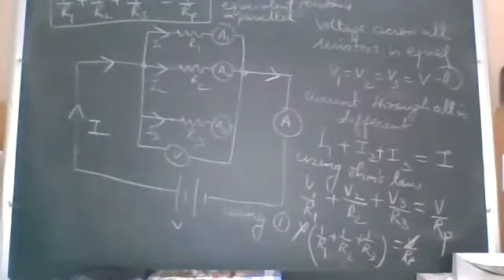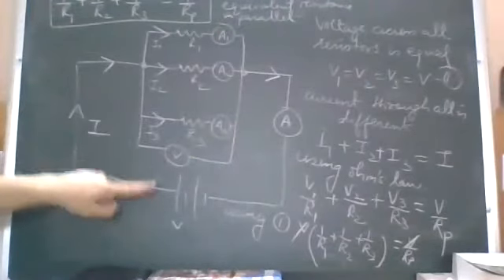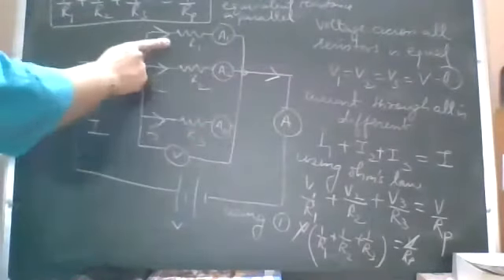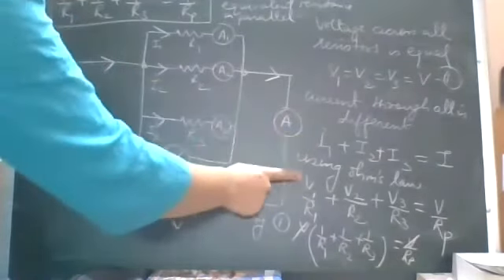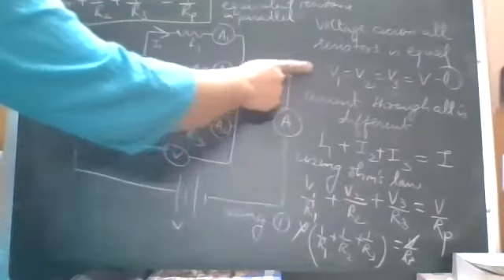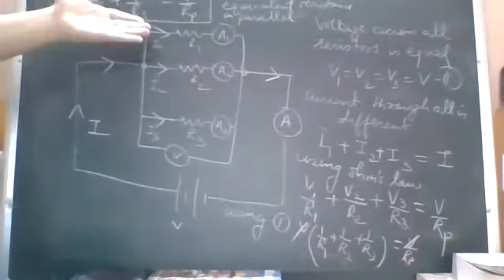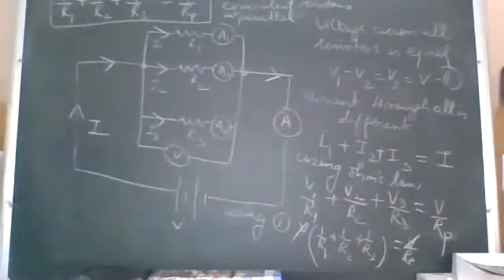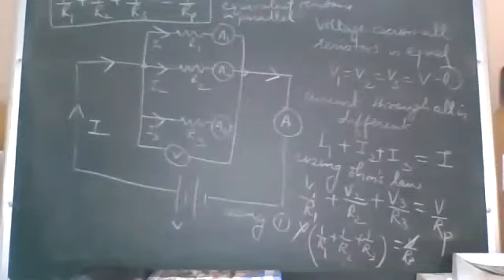Class10:Physics:Electricity5.1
Continued derivation of equivalent resistance in parallel